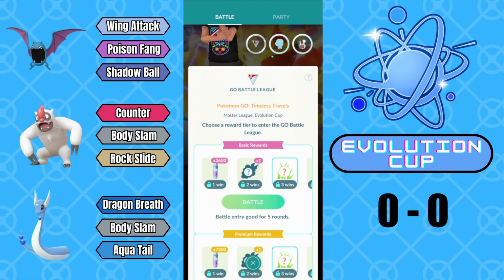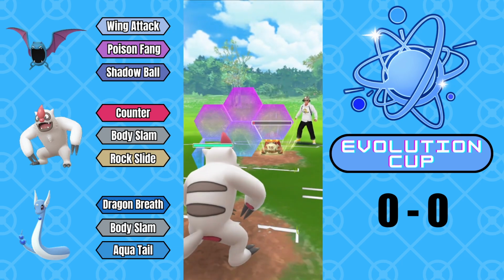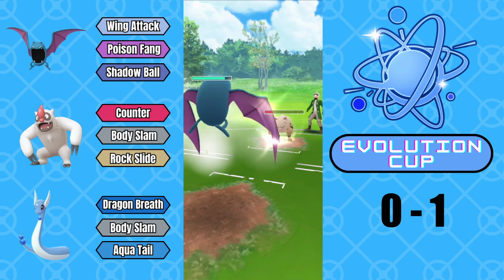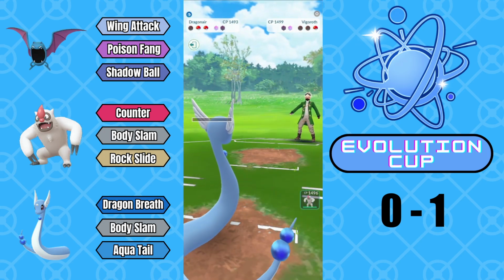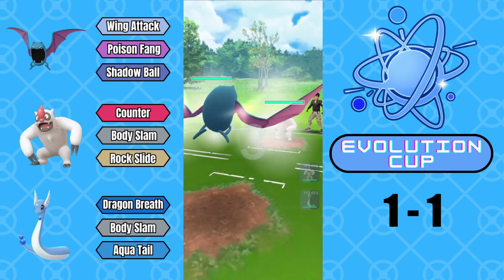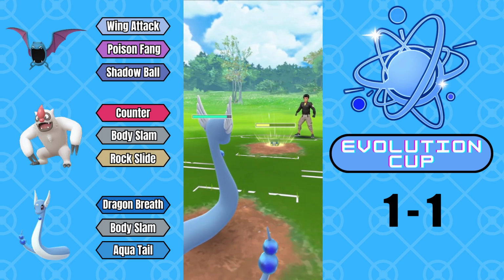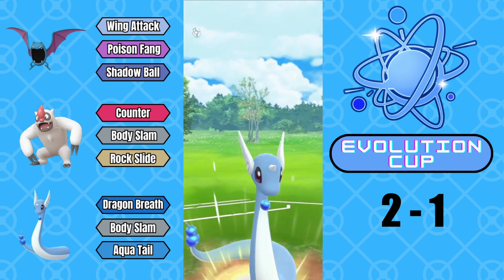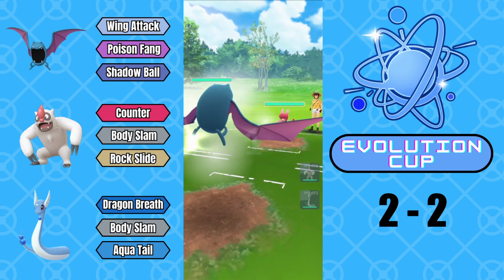MUST KNOW TEAM FOR THE EVOLUTION CUP!!! | Pokemon GO Battle League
This is THE team to learn for a last minute climb in the Evolution Cup